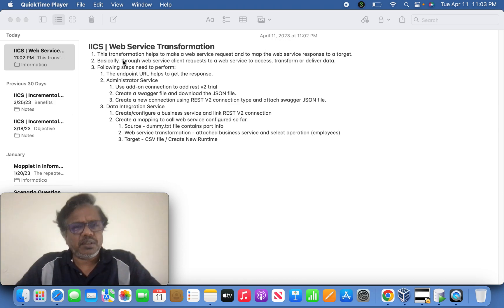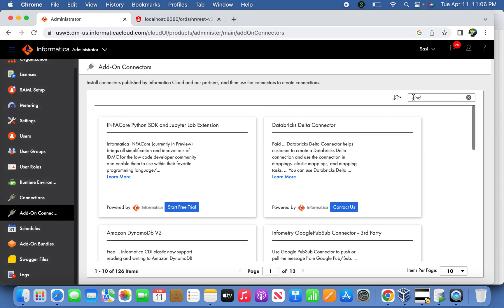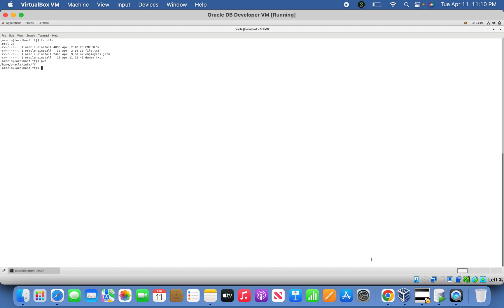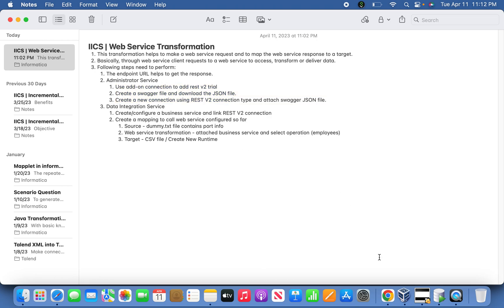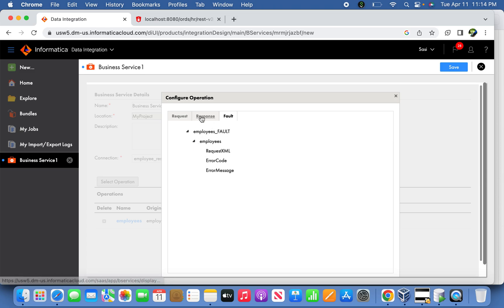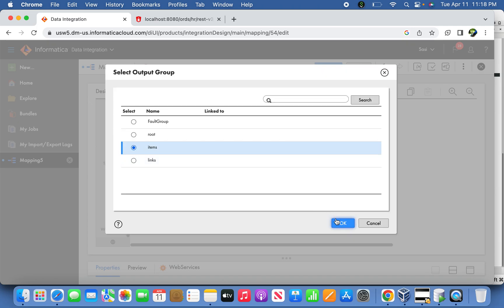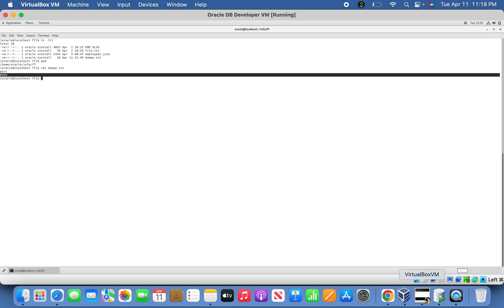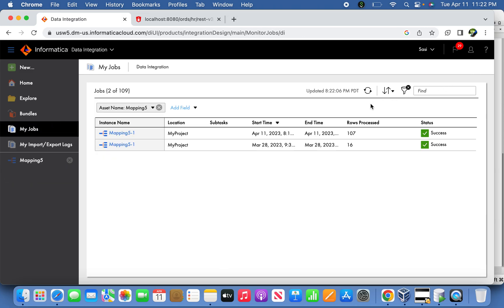IICS | Web Service Transformation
1. This transformation helps to make a web service request and to map the web service response to a target.
2. Basically, through web service client requests to a web service to access, transform or deliver data.
3. Following steps need to perform:
    1. The endpoint URL helps to get the response.
    2. Administrator Service
        1. Use add-on connection to add rest v2 trial
        2. Create a swagger file and download the JSON file.
        3. Create a new connection using REST V2 connection type and attach swagger JSON file.
    3. Data Integration Service
        1. Create/configure a business service and link REST V2 connection
        2. Create a mapping to call web service configured so far
            1. Source - dummy.txt file contains port info
            2. Web service transformation - attached business service and select operation (employees)
            3. Target - CSV file / Create New Runtime